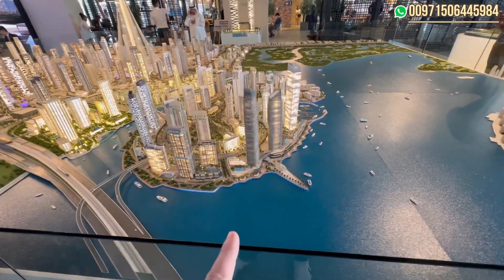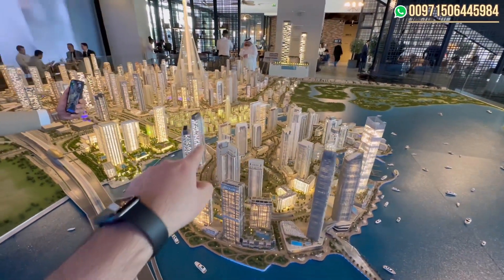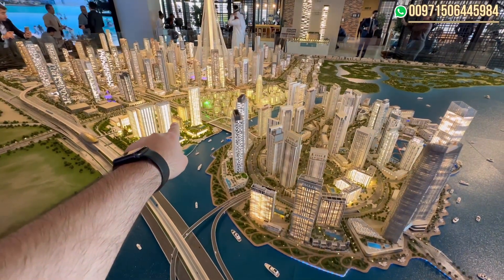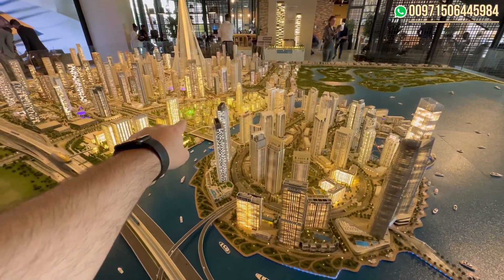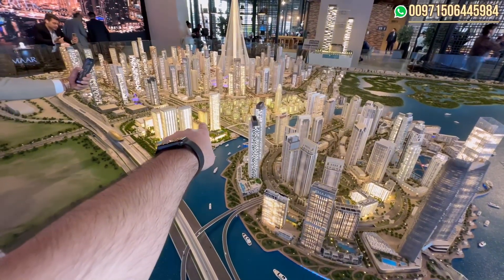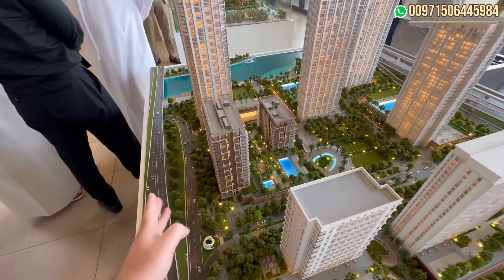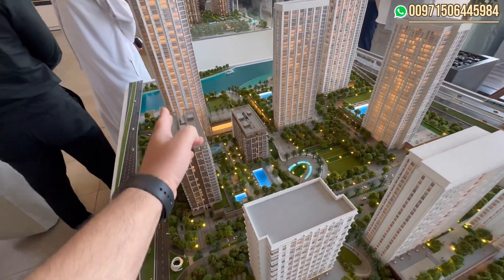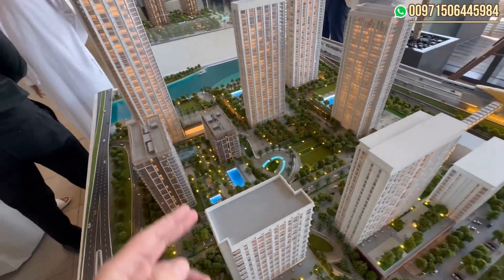AEON @ Dubai Creek Harbour by Emaar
إيون في دبي كريك هاربور من إعمار